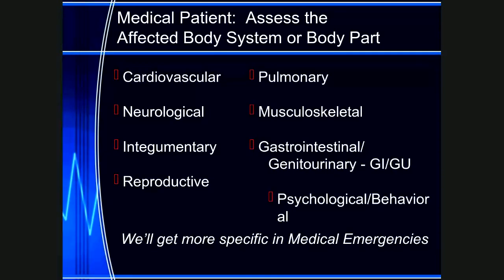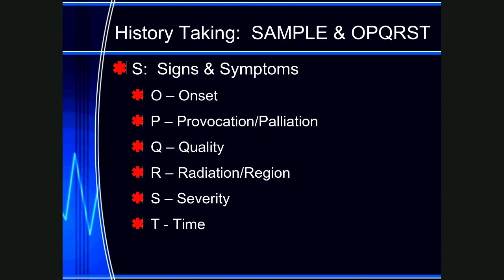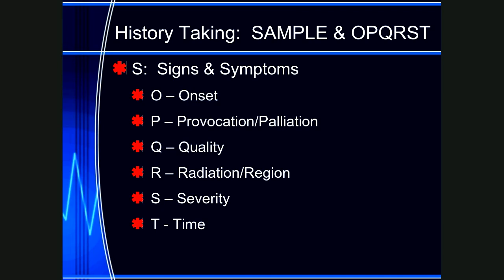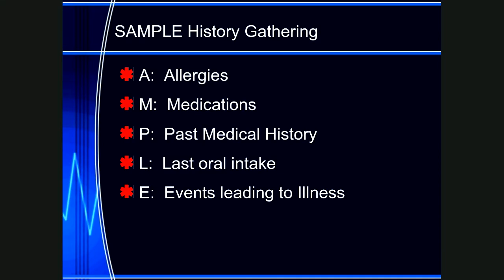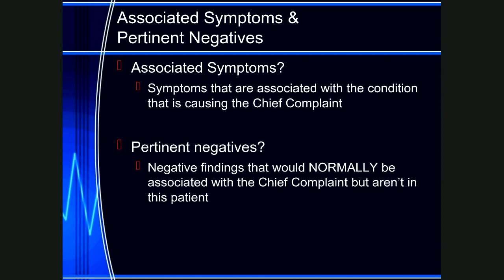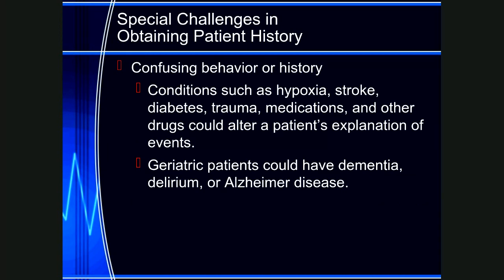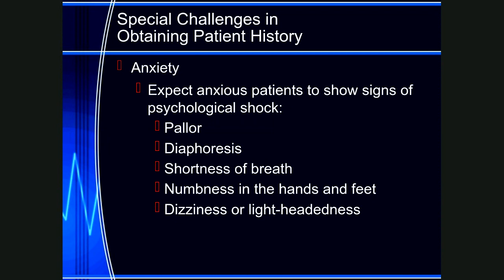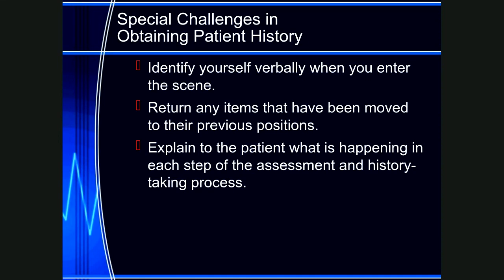Ch 11 12 13 Pt 3 of 5x2